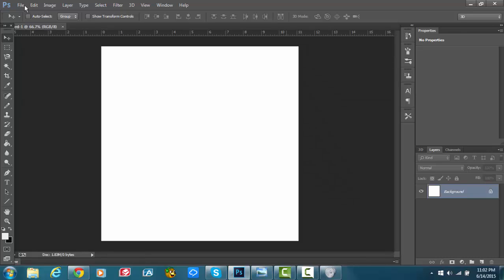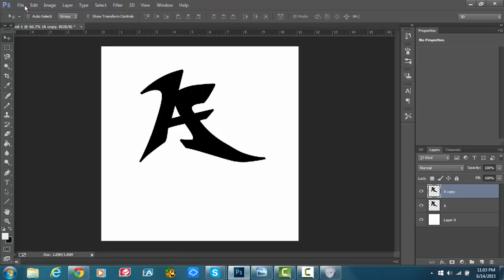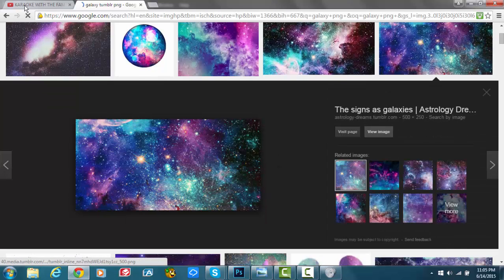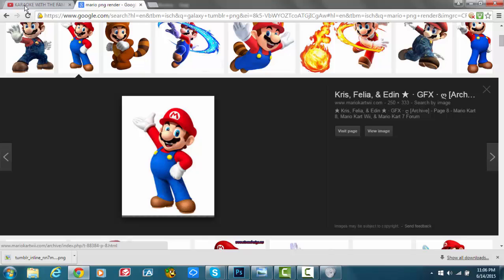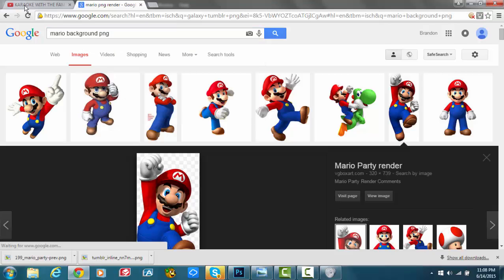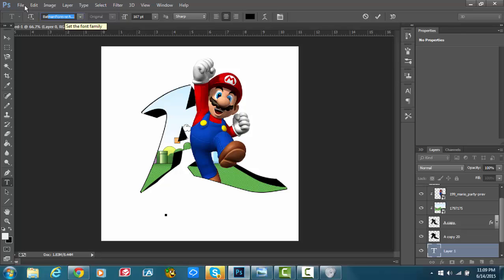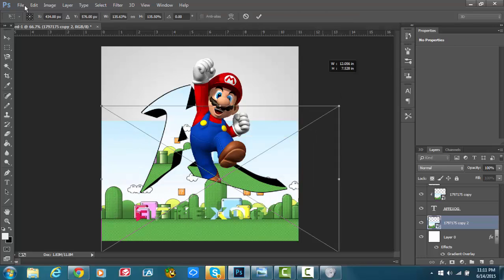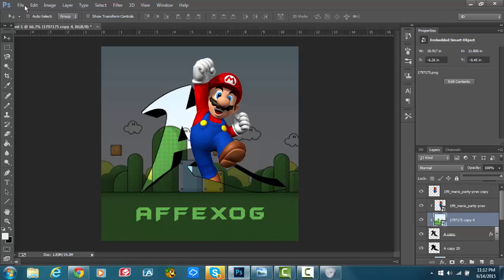Photoshop Tutorial: Team Pop-Out Logo